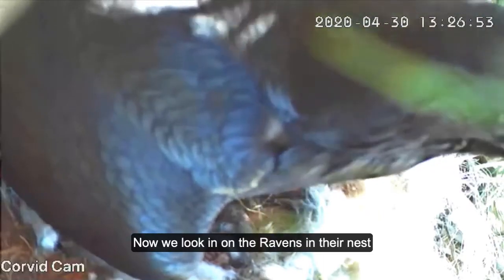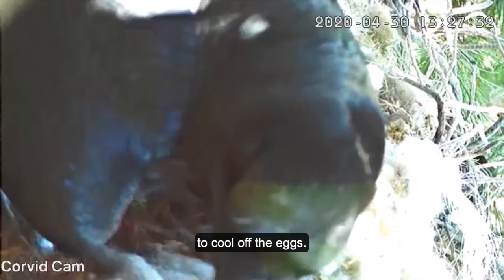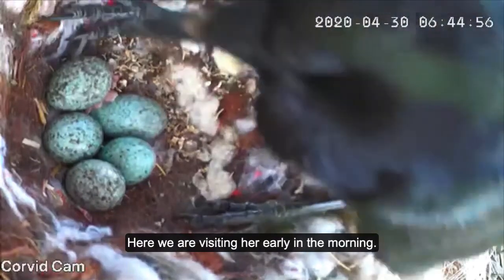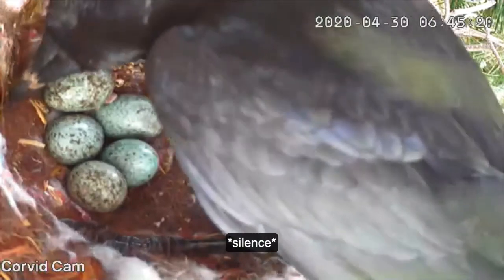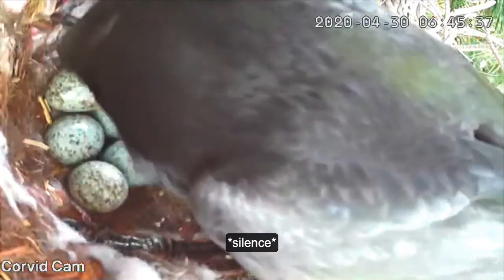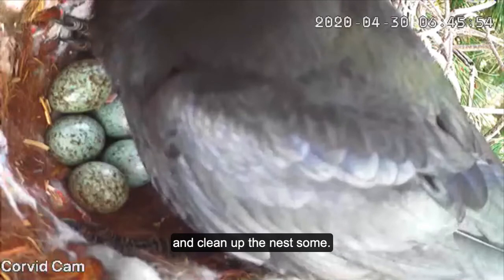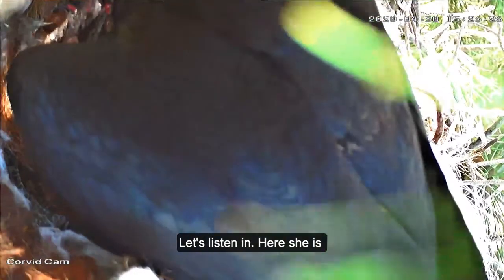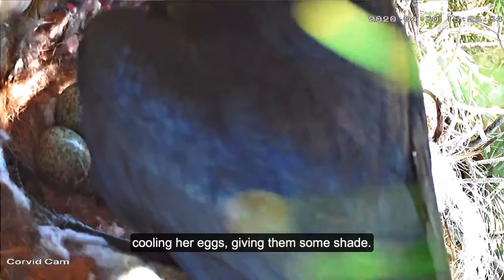Corvid Corner Raven Nest Cam 6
In this visit we see how the ravens deal with the heat